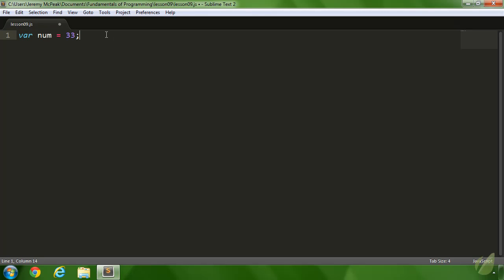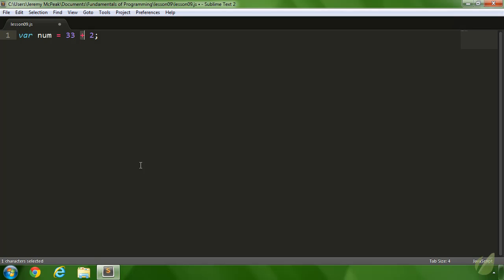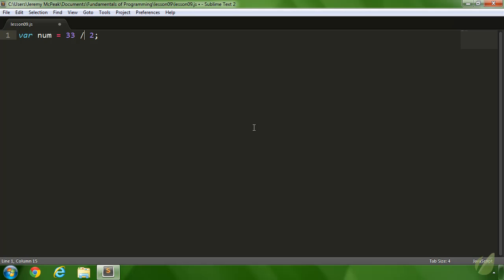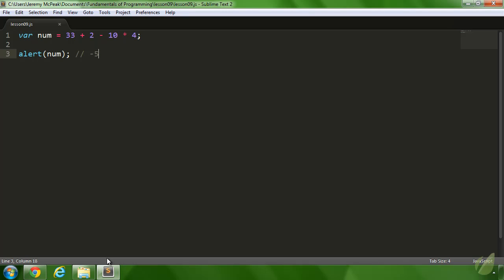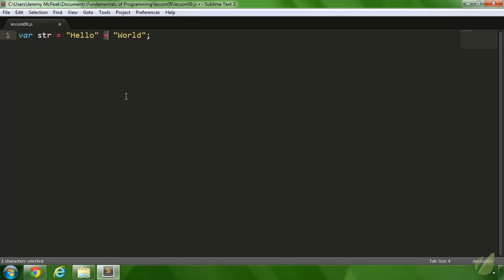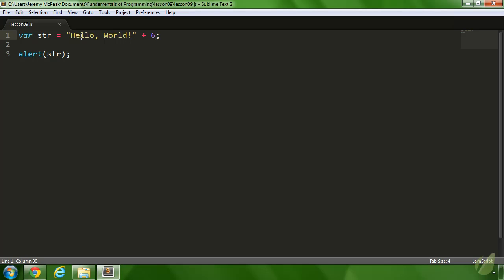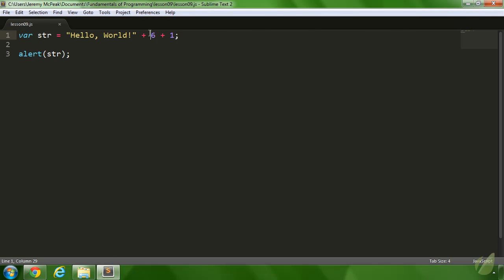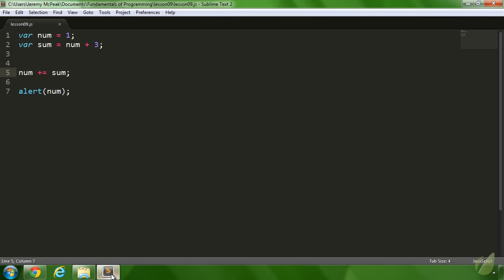So You Want To Be A Programmer - lesson09